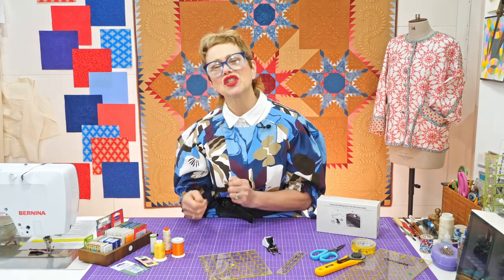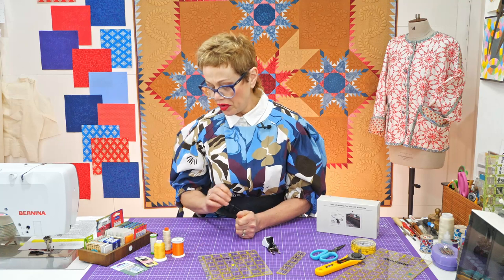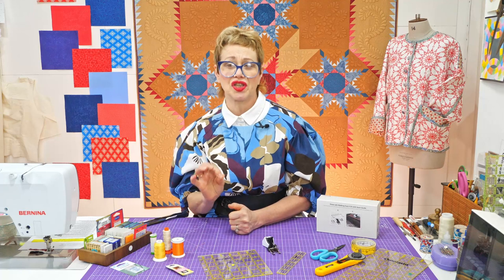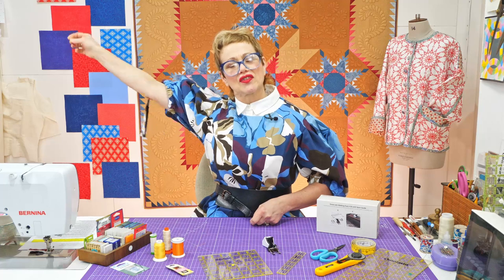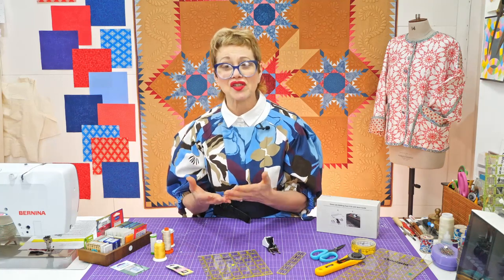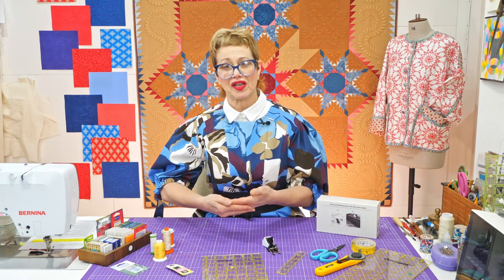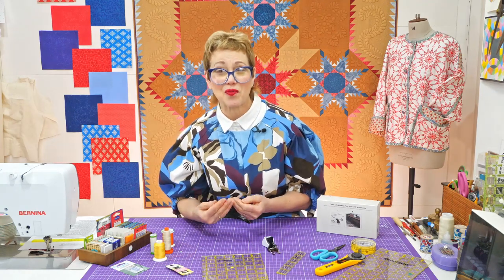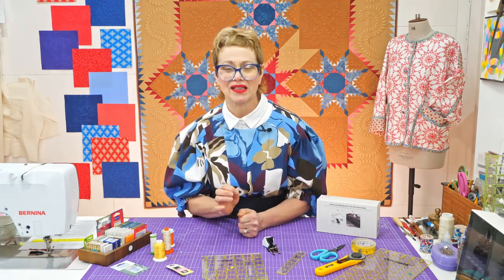Don't like hand sewing? Here are eight tips to help you.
Philippa Naylor explores some options to help the many people she has come across who say they do not like hand sewing. Who knows - you may even learn to enjoy hand sewing as a result!

If you have not come across Philippa before, she is an award winning quilter and quilting teacher based in Yorkshire, England. Her original quilts and garments have been exhibited worldwide, and have won many major awards in the USA and UK. Philippa's quilt 'Lime Light' won ‘Best Of Show’ at the American Quilter’s Society Show, Paducah, Kentucky, USA in 2003 and her miniature quilt 'Measure for Measure' won 'Best Of Show' at the Festival Of Quilts Birmingham, England in 2017. Philippa has had many other category winning awards at major shows.

Having taught Quilting around the world for many years, Philippa now travels much less and focusses her time on creating online classes through her popular quilting

If you want to learn more from Philippa you can sign up for her beginner quilters class